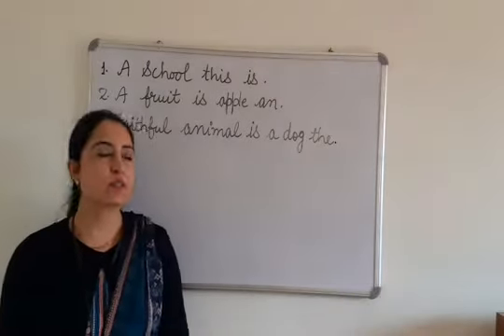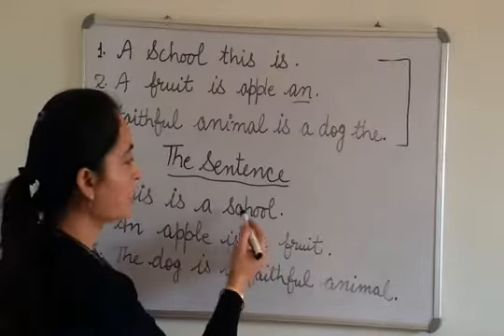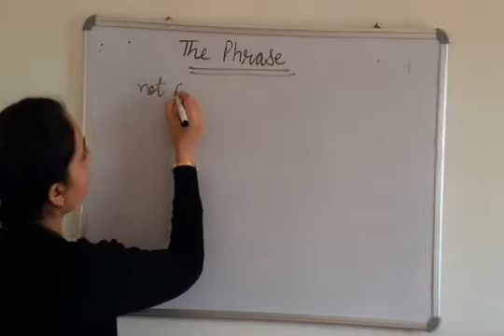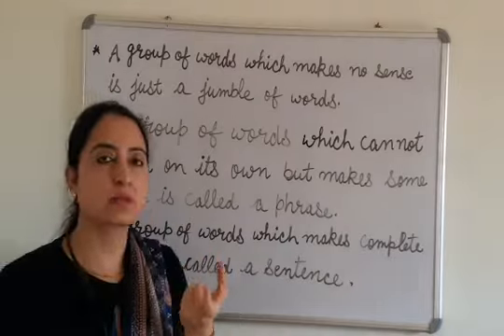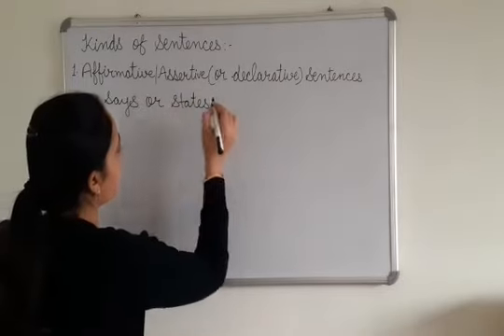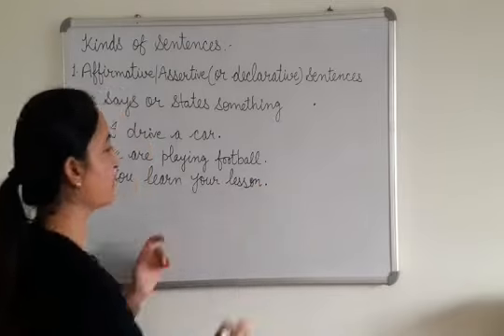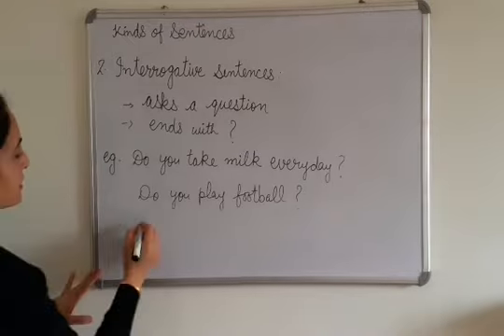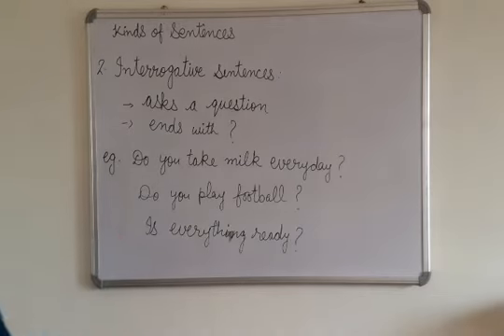English Practice /Unit-8/Sentences